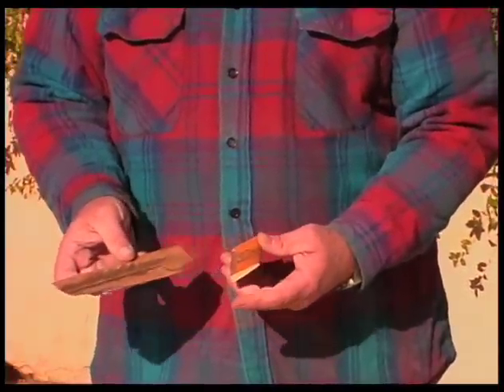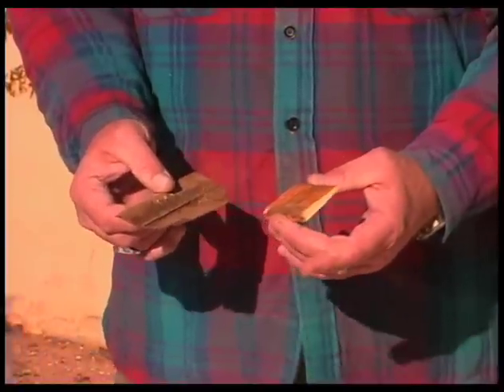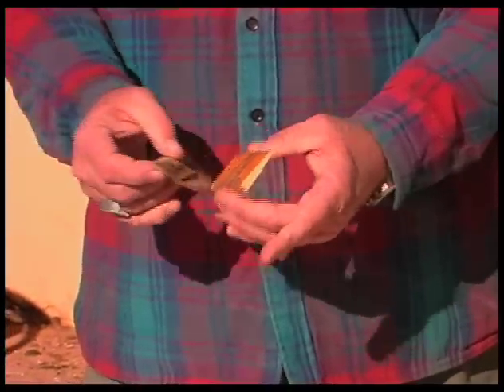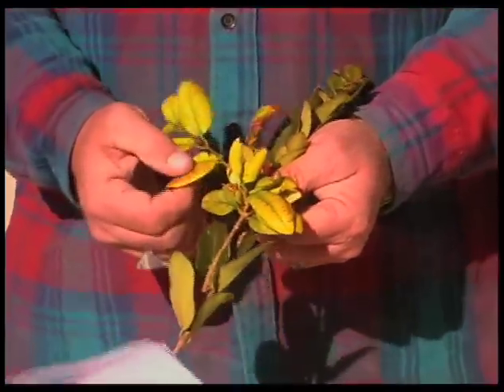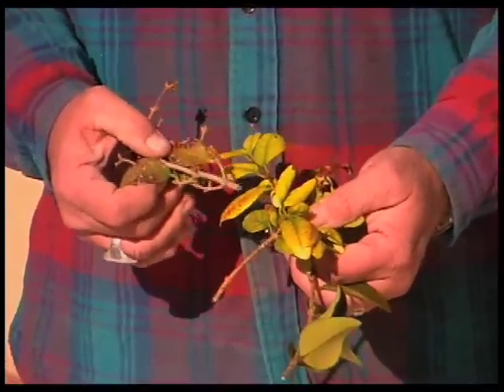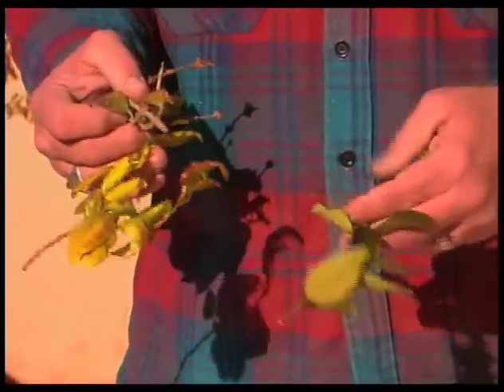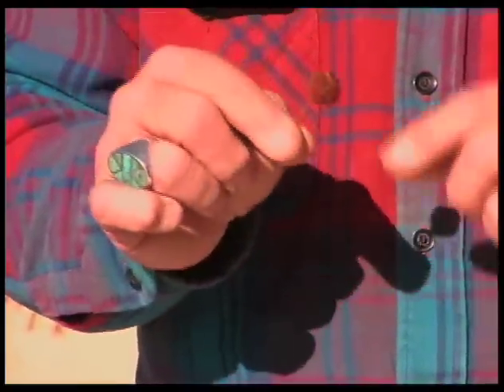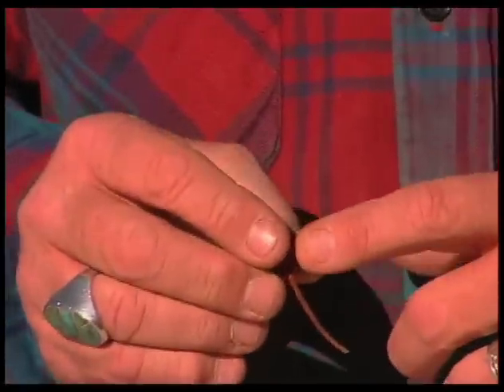How To Identify And Control Chlorosis In Shrubs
Questions submitted to Southwest Yard & Garden include what to do about termites, how to control chlorosis on ligustrum shrubs and what to do with rose hips.